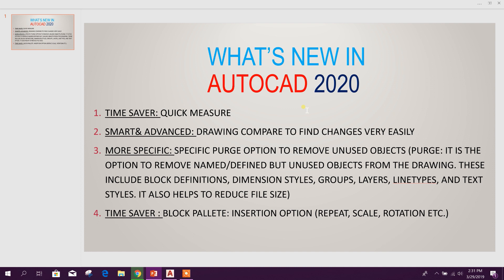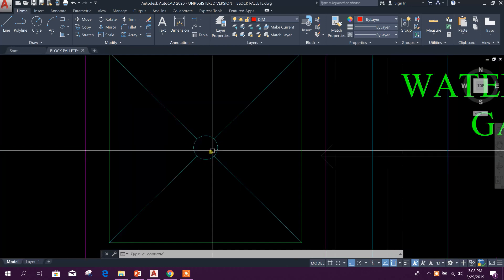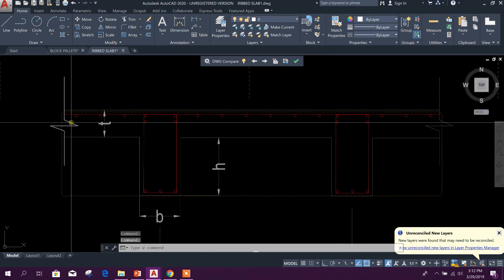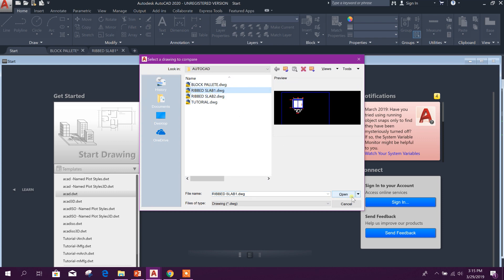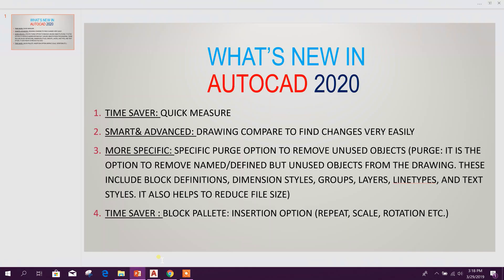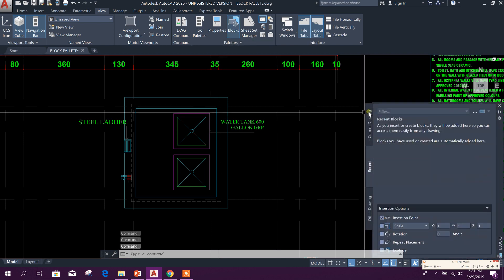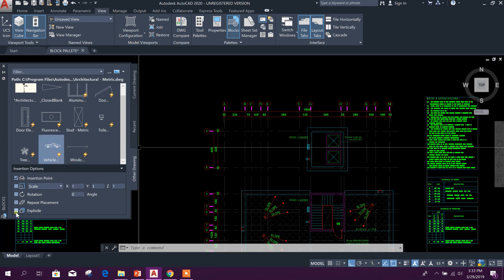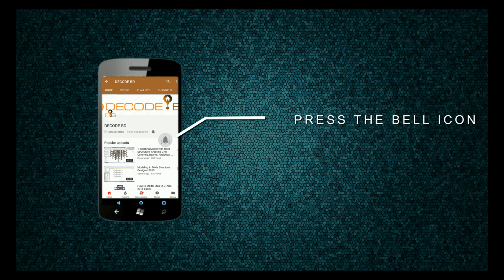AUTOCAD 2020: WHAT'S NEW IN DETAILS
WATCH WHAT'S NEW IN AUTODESK AUTOCAD 2020
1.Quick measure
2.Drawing compare to find changes very easily
3.Specific Purge option to remove unused objects
4.New Blocks Palette Option